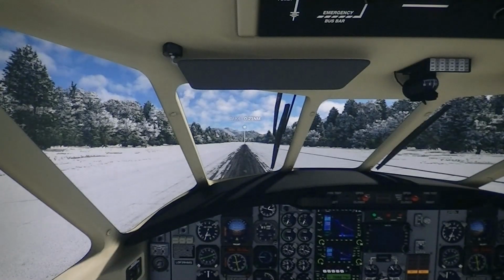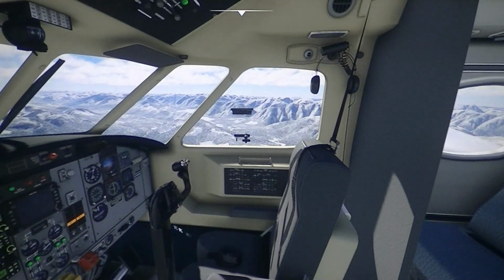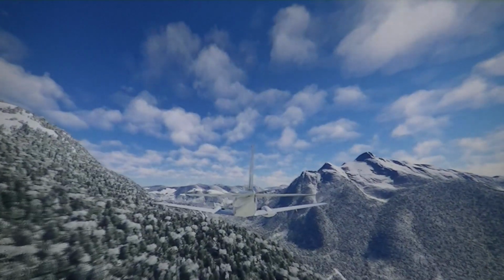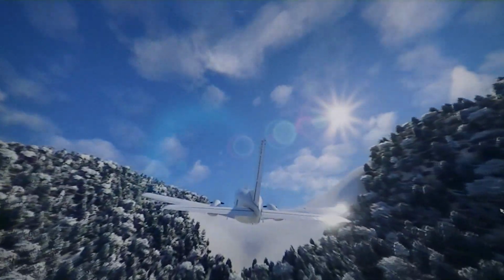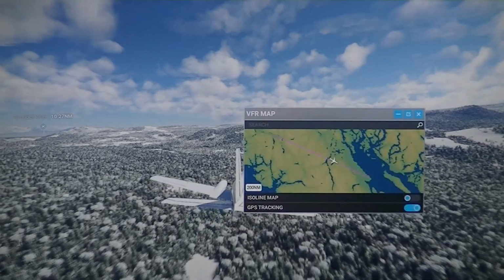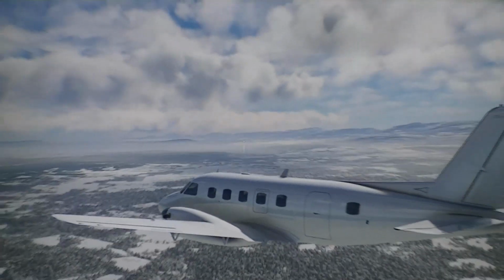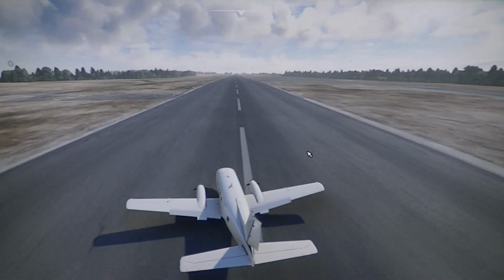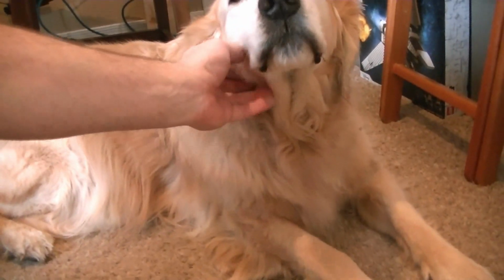WOW. Last night was ROUGH!!! Flying across Canada: Ep.07 Woss to Comox, BC in an EMB 110P!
Hello; everybody! Welcome to Heat My Shorts!
I do NOT feel well today. If you saw yesterday's video; you probably have an idea why..! Those cramps hit HARD!!! So today lets just sit-out Tincture Thursday and do some flying instead.

We hopped into this Embraer EMB 110 Bandeirante and continued our Cross-Canada trip instead! This was a nice flight and I'm feeling even better now a few hours later. Editing takes quite a bit of time. Mostly waiting for rendering, downloading and uploading..!

I hope you're all having an awesome day!